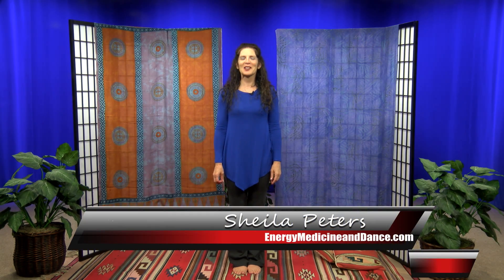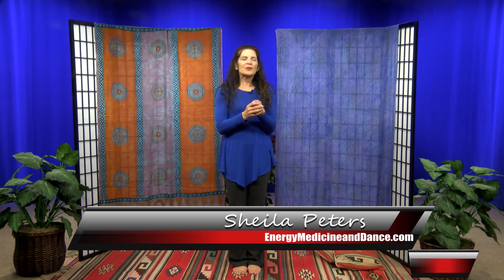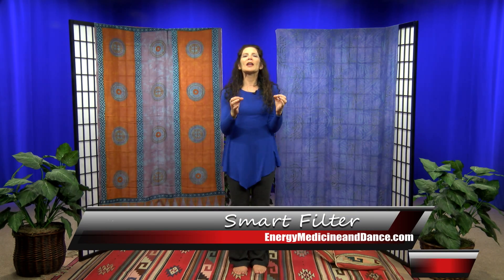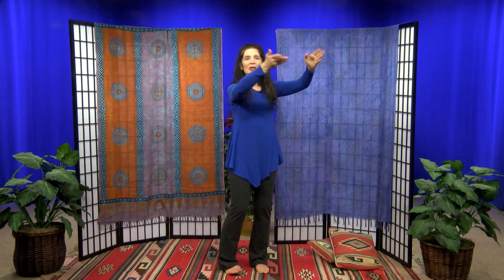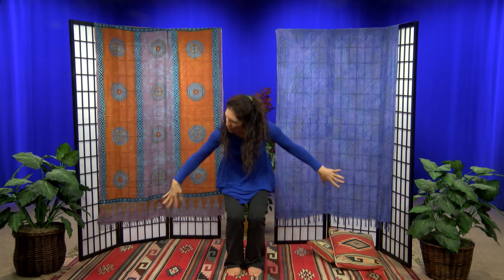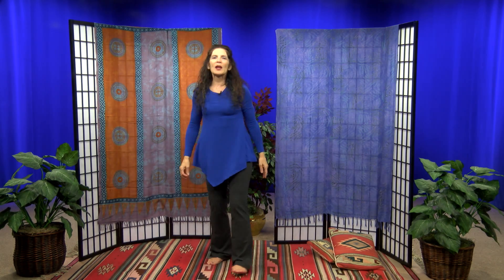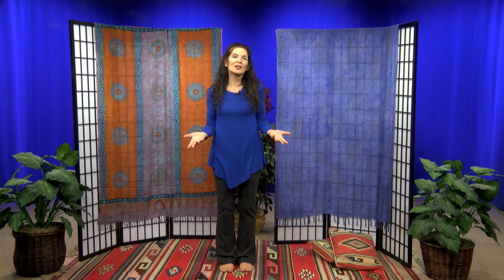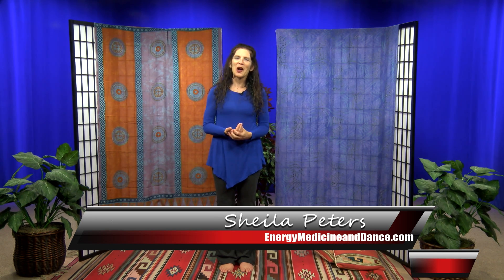Sheila Peters Energy Medicine and Dance - Smart Filter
Developed by Ellen Meredith, Sheila Peters demonstrates how to strengthen boundaries and create strong barriers around your personal space.

Energy Medicine and Dance
"Energetic Health translates into physical, mental, and emotional health!"